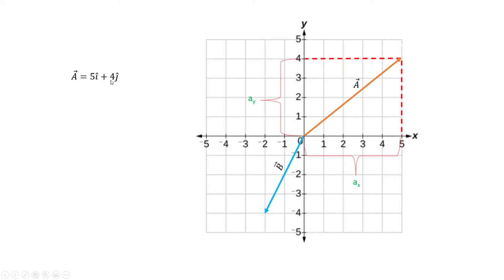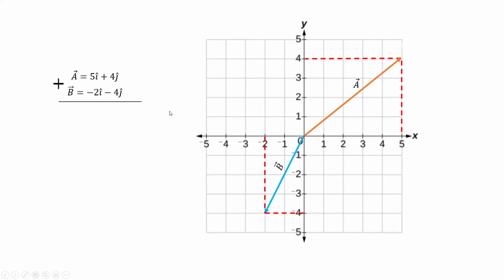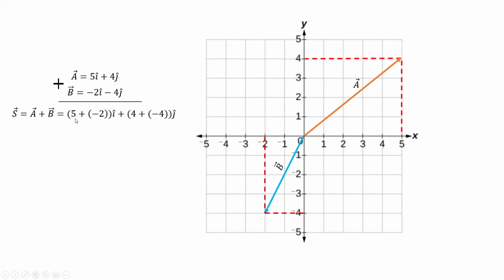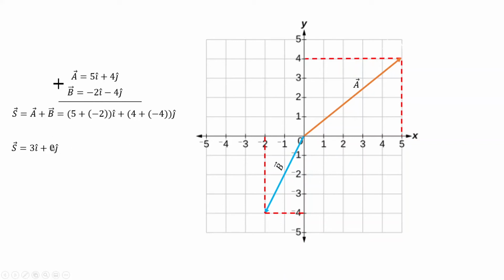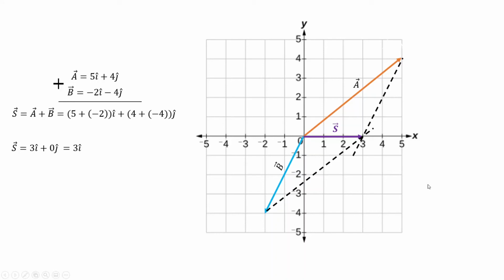Adding vectors by components method (2D)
In this video you will learn how to add and subtract vectors by their components along the x and y-axis.